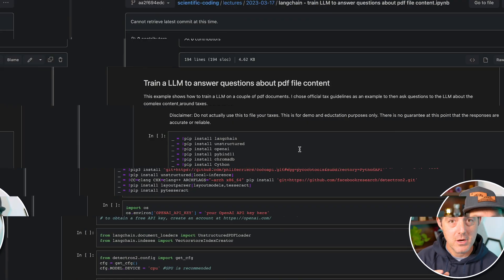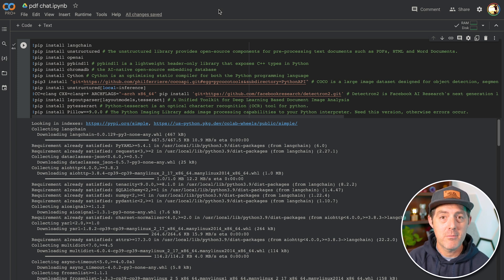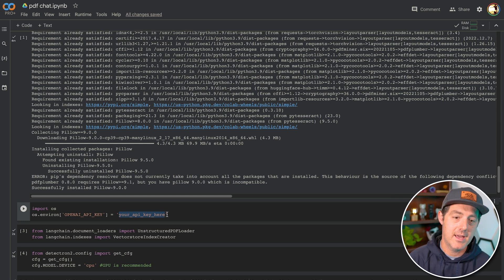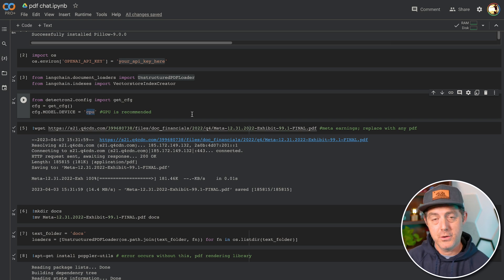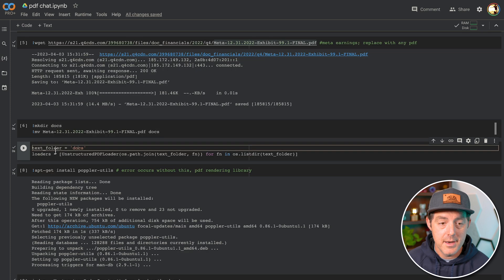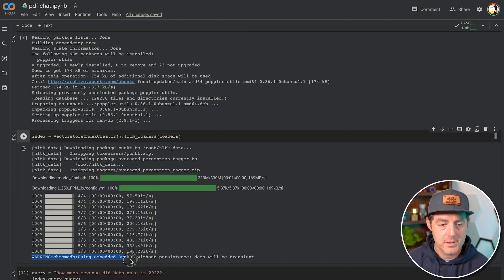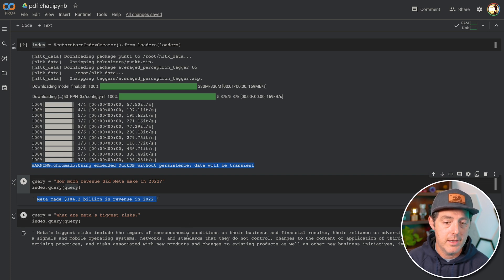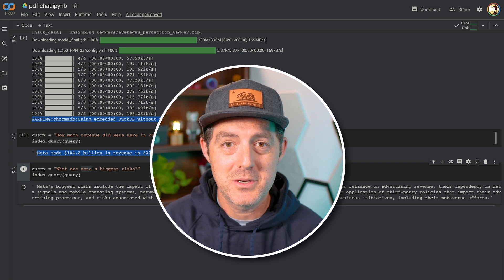How to Fine-Tune an LLM with a PDF - Langchain Tutorial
In this video, I'll walk through how to fine-tune OpenAI's GPT LLM to ingest PDF documents using Langchain, OpenAI, a bunch of PDF libraries, and Google Colab. With this, you'll be able to ingest any PDF document, fine-tune the LLM, ask it questions, get summarizations and analyses, and so much more! This is a tutorial for absolute beginners since you can just click "play" in Google Colab at each step and it will "just work".

0:00 - Intro
0:15 - Tutorial
4:25 - Outro